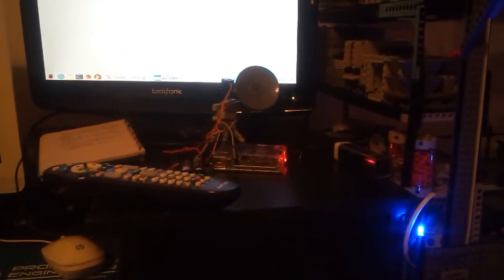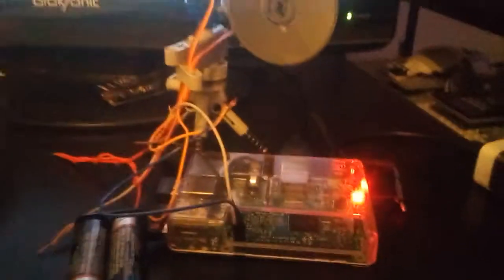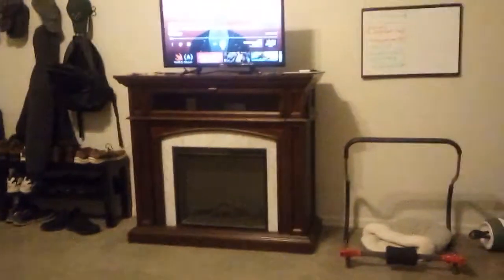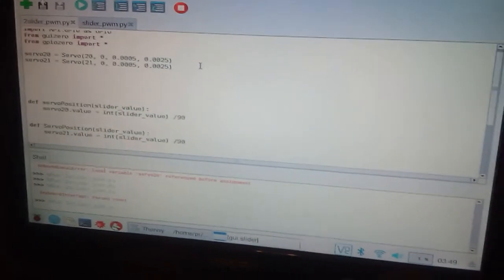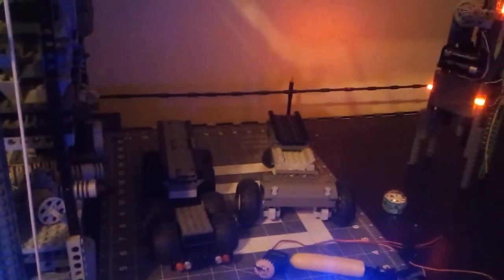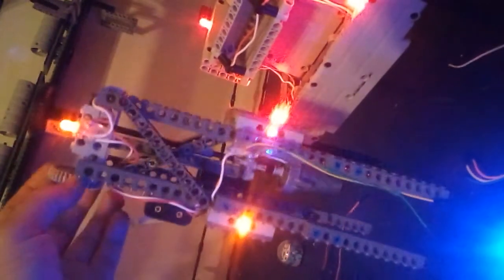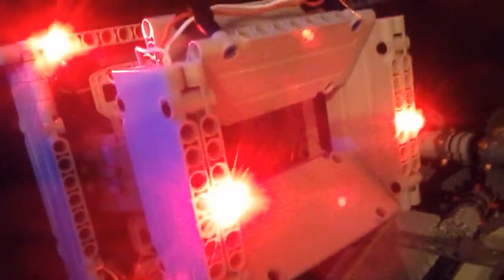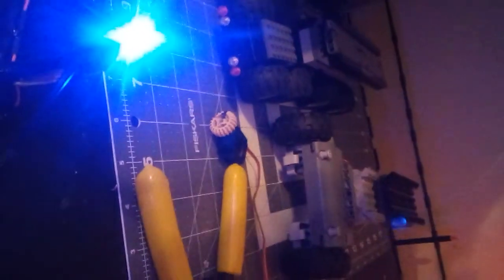Controlling 2 stepper motors with GUI interface on raspberry pi3 using gpiozero & guizero libraries.